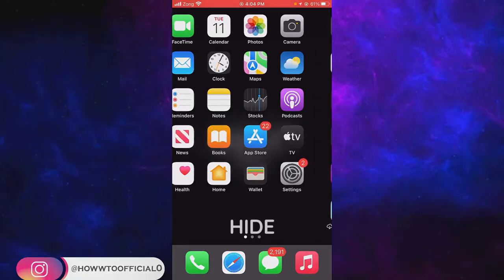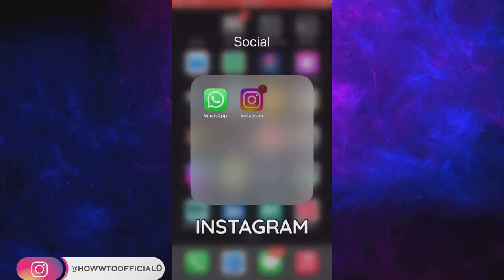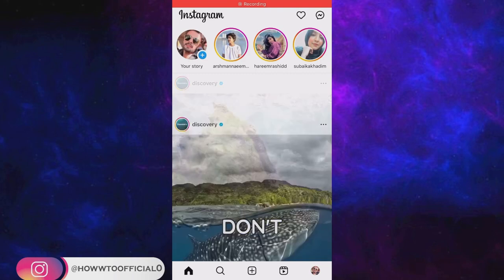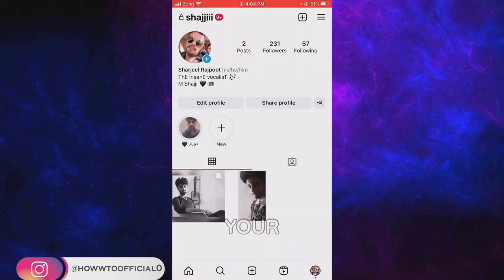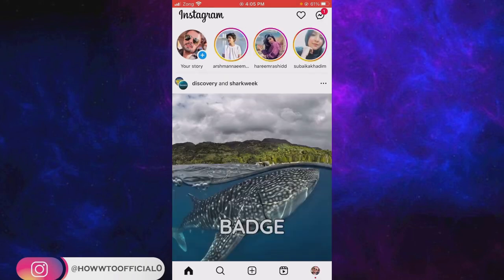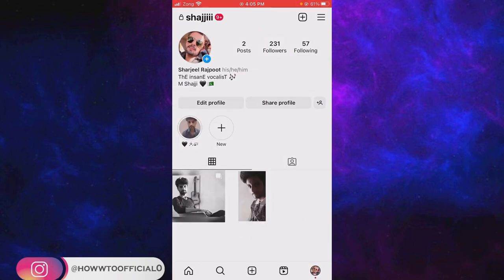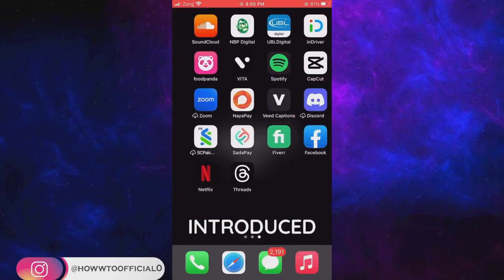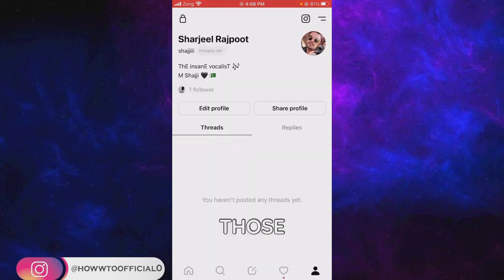Is it Possible to Unhide "Threads Badge" on Instagram after Hiding?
Welcome to our YouTube video where we tackle the topic of unhiding the "Threads Badge" on Instagram and is it possible to add the Threads Badge to your profile. In this video, we will address whether it is possible to restore the Threads Badge after hiding it and provide step-by-step instructions to add the Threads Badge to your Instagram account.

The Threads Badge is a distinctive feature on Instagram that allows you to showcase your activity status and share your real-time availability with your close friends. However, if you have previously hidden the Threads Badge and are wondering if there's a way to unhide it, we have the answers you're looking for.

Join us as we explore the process of unhiding the Threads Badge:

Launch the Instagram app on your smartphone and log in to your account.

Step 2: Access Your Profile Settings
Tap on your profile icon located at the bottom right corner of the screen to access your profile settings.

Step 3: Open the Threads Settings
Navigate to the settings menu by tapping on the three horizontal lines or the gear icon, depending on your Instagram version.

Step 4: Manage Badge Visibility
Look for the "Threads Badge" option within the settings and tap on it. You will find options to manage the visibility of the badge.

Step 5: Unhide the Threads Badge
If you had previously hidden the Threads Badge, you should find an option to unhide or re-enable it. Tap on the corresponding toggle or button to restore the Threads Badge.

Additionally, we will also guide you through the steps to add the Threads Badge to your Instagram profile:

Step 3: Edit Profile
Tap on the "Edit Profile" option to modify your profile settings.

Step 4: Add the Threads Badge
Scroll down to the section where you can add additional profile information. Look for the option to add the Threads Badge and toggle it on.

That's it! You've now learned how to unhide the Threads Badge on Instagram and add the Threads Badge to your profile.

NOTE: The description is according to the possibility to put Threads badge in Instagram bio. The truth is explained in the video tutorial.